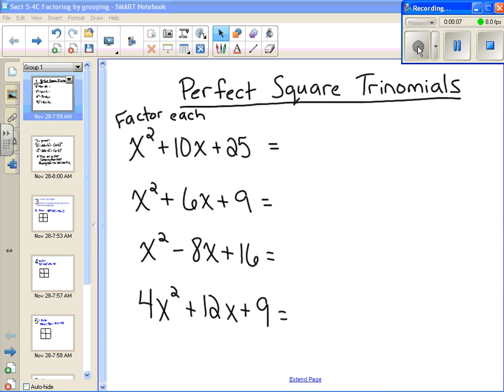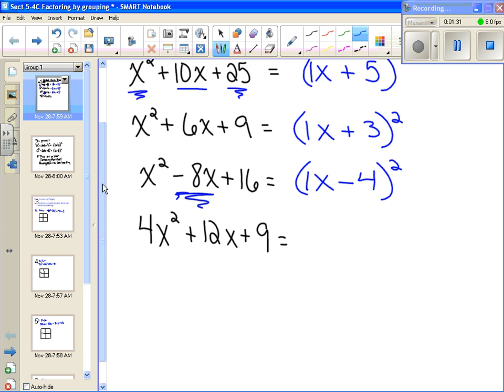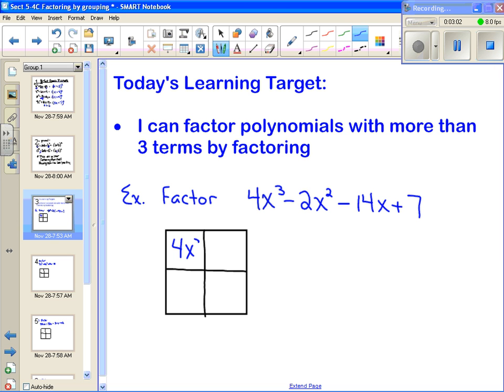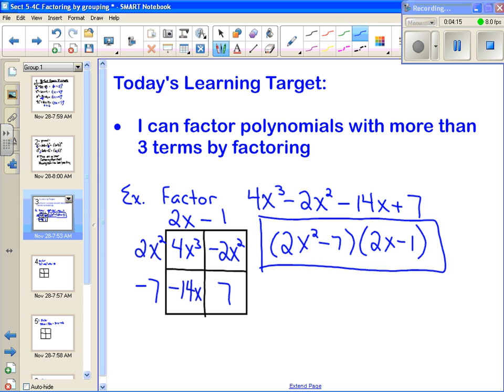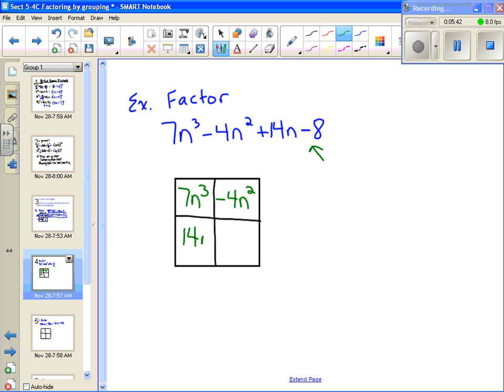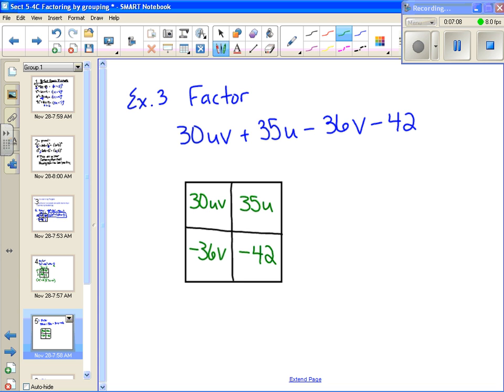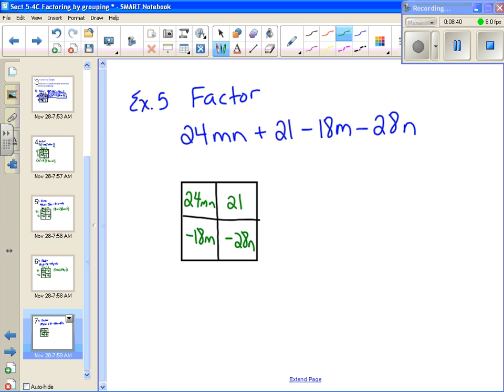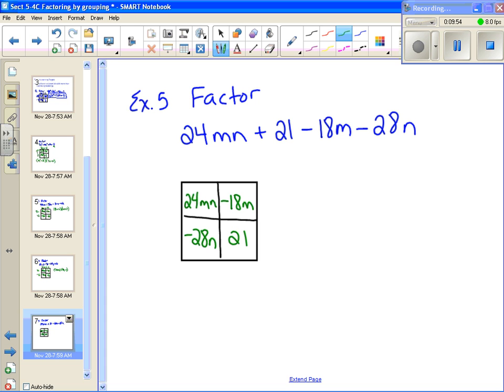Sect 5 4C Factoring by grouping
Algebra 2
Perfect Square Trinomials and Factoring by Grouping